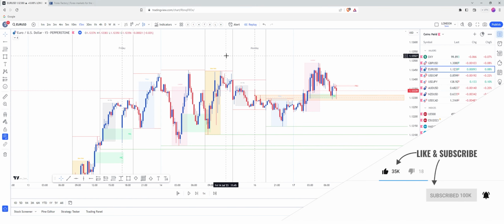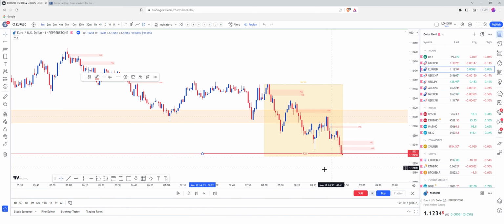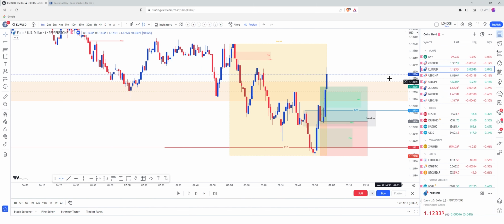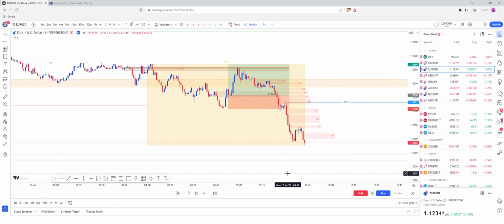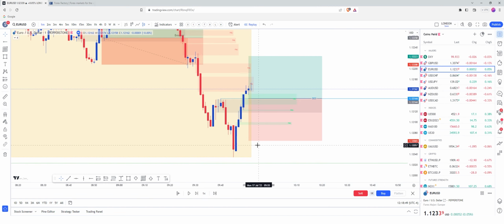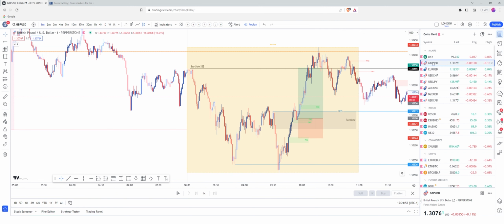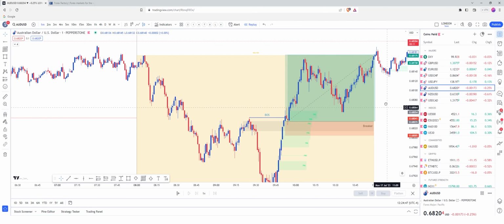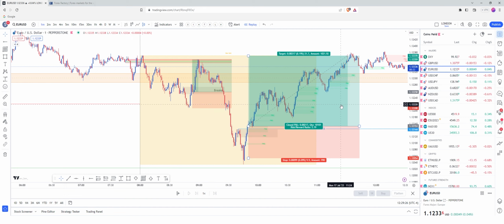New York | Break Even Session | ICT Concepts Simplified | ALL PAIRS | 07-17-23